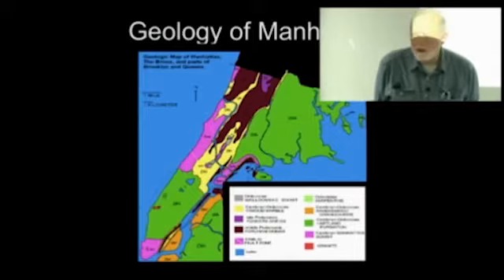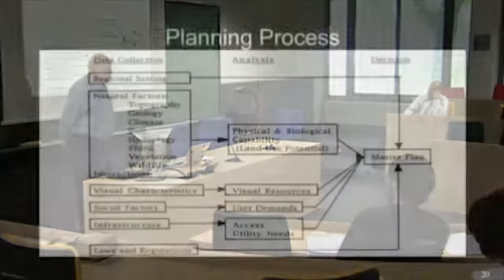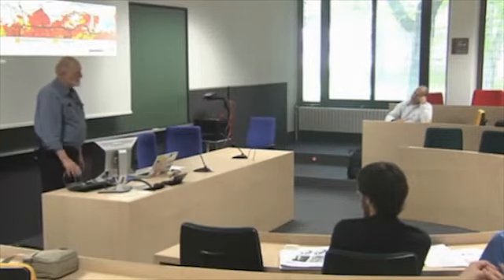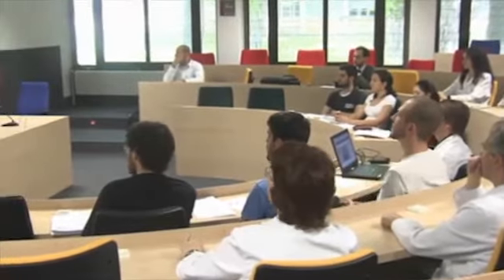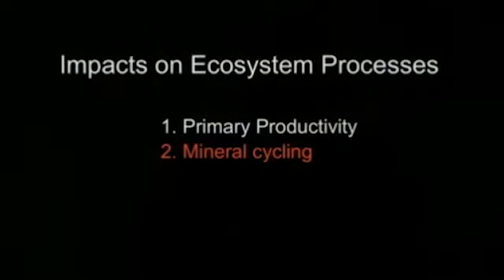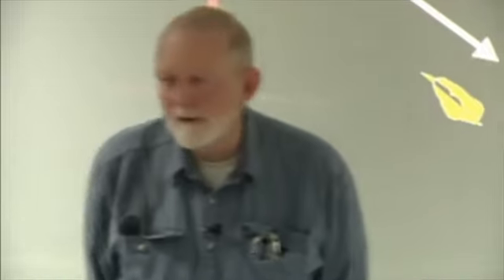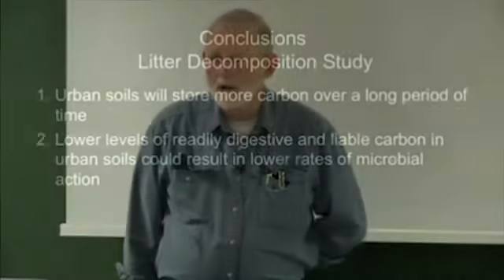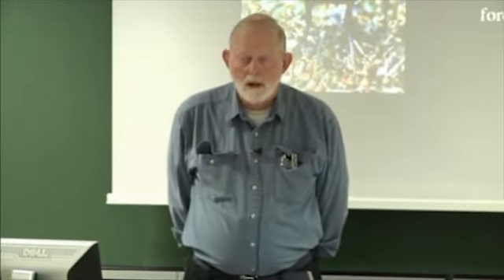MASTER CLASS Joe McBride 2012.mp4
Vídeo de la masterclass online impartida por el profesor Joe R. McBride (Universidad de Berkeley, California) a los alumnos del Máster en Biodiversidad, Paisajes y Gestión Sostenible (Facultad de Ciencias, Universidad de Navarra).
Título: "The Urban Ecosystem".
Fecha: 14 de mayo de 2012.